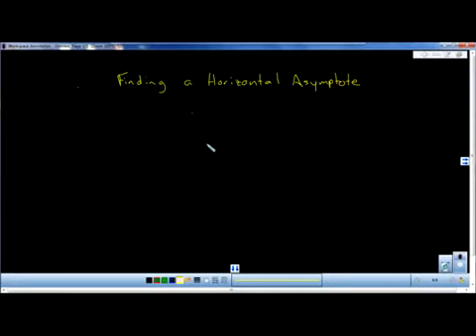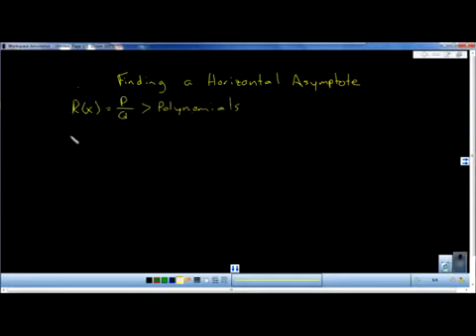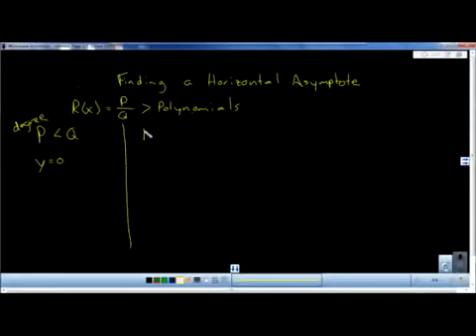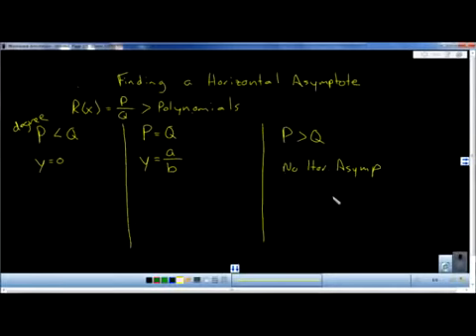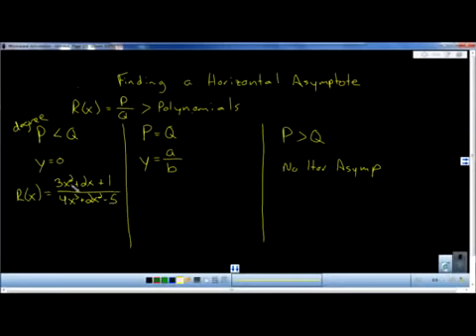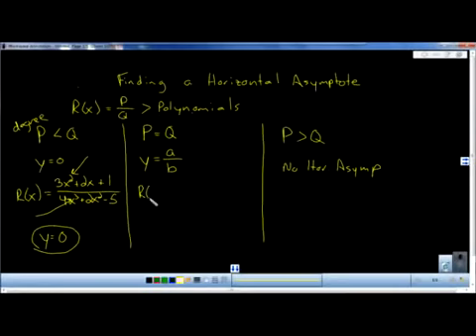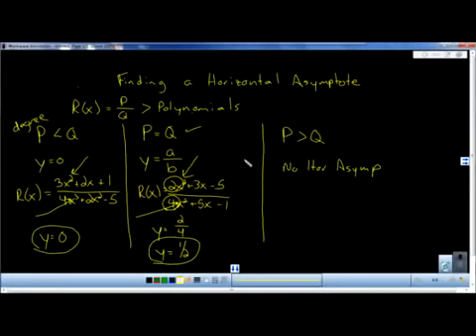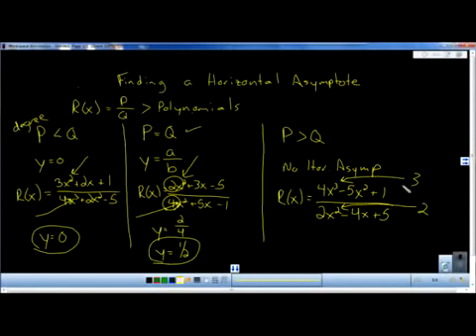Rational Functions - Finding a Horizontal Asymptote